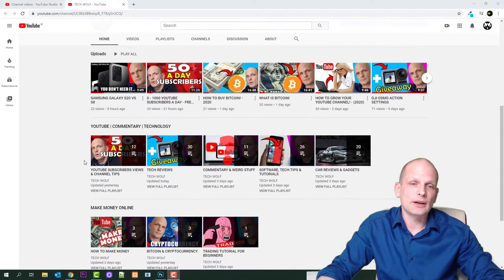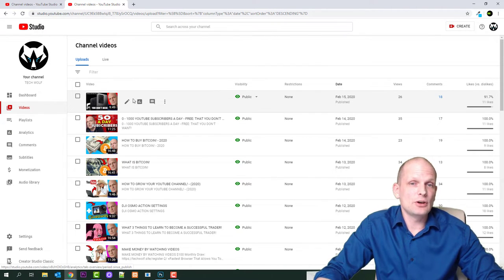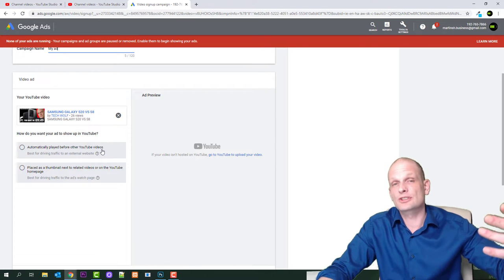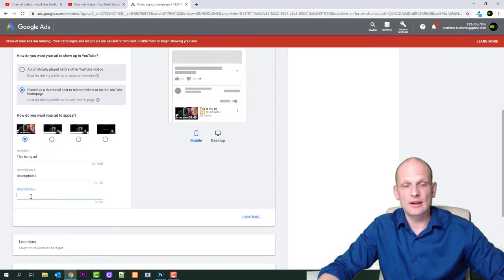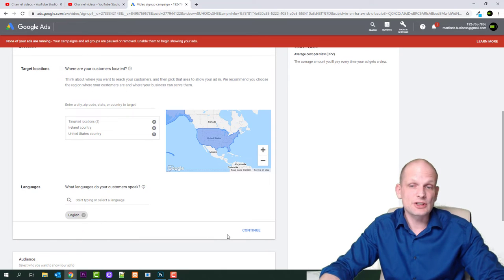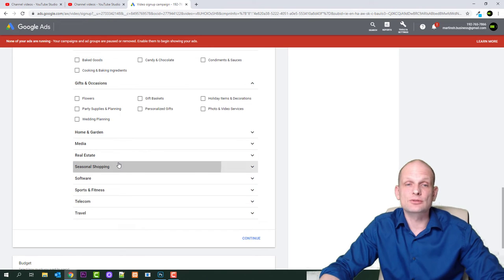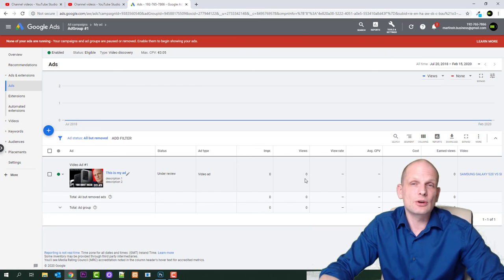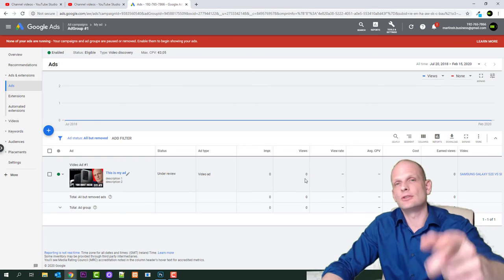GOOGLE ADWORDS VIDEO CAMPAIGN: HOW TO PROMOTE YOUR YOUTUBE VIDEO!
HOW TO PROMOTE YOUR YOUTUBE VIDEO: GOOGLE ADWORDS VIDEO CAMPAIGN